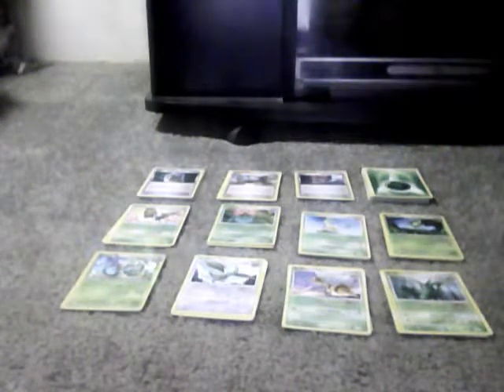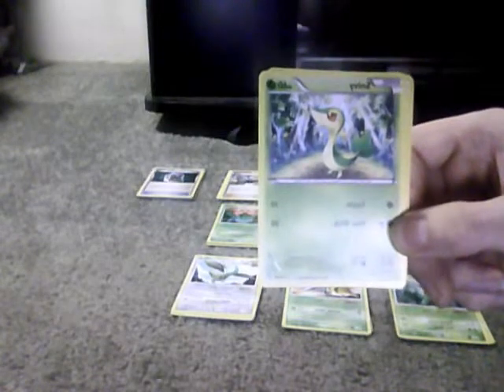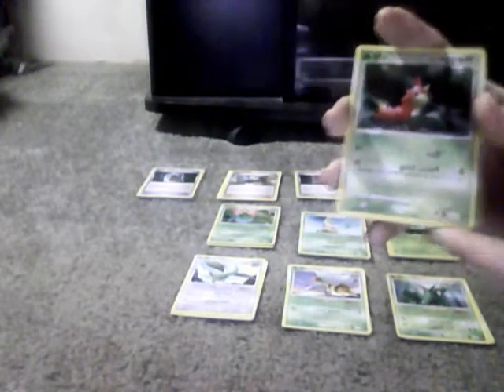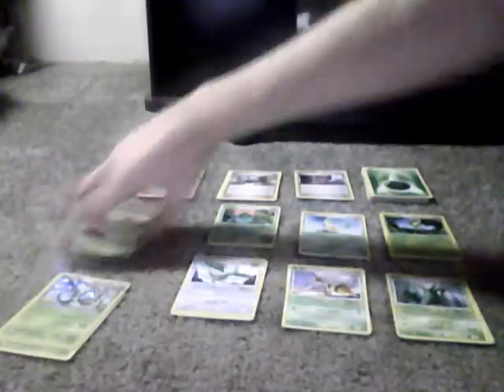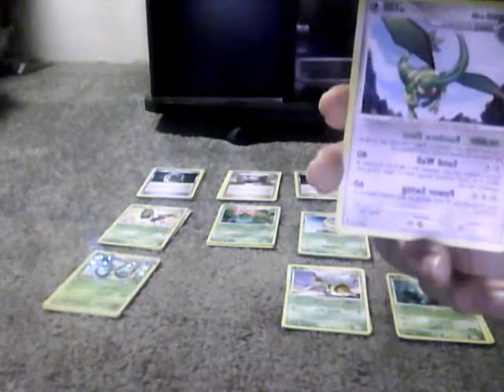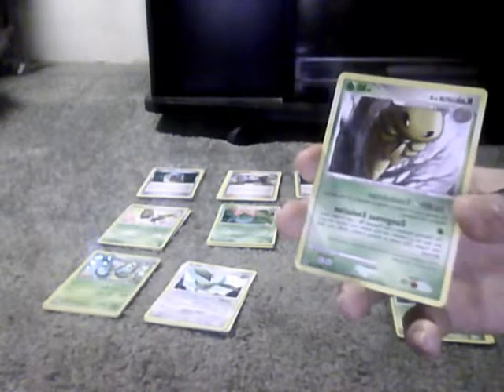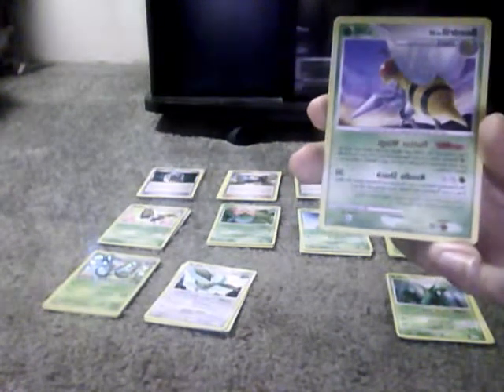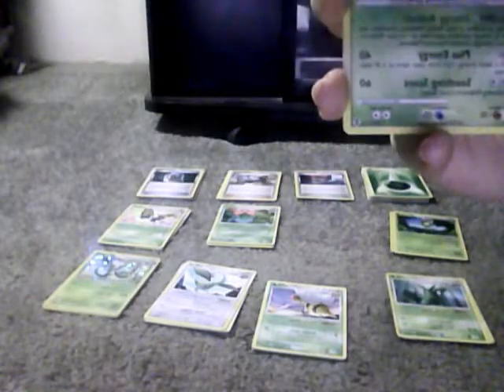How to Build an Advanced Pokemon Deck Part 1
Sorry for any problems in this video i have a crappy laptop but it works. so i hope you injoy it and learn a thing or two about it and thanks for watching!